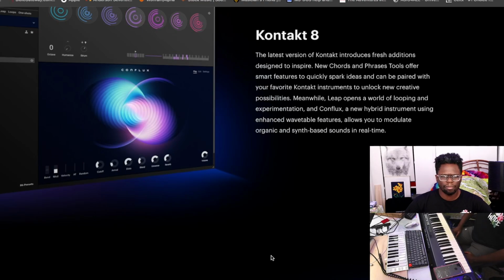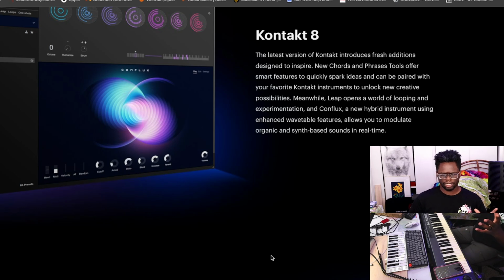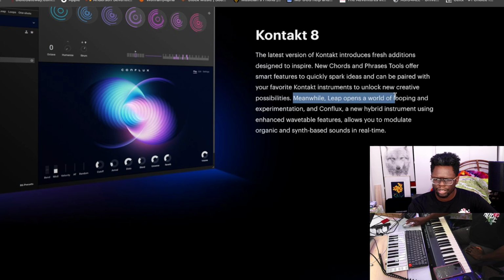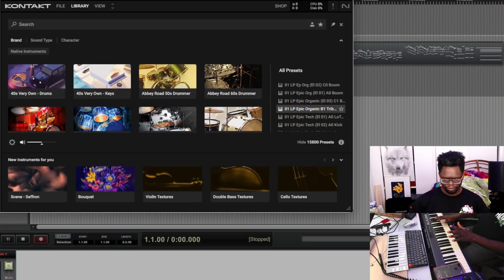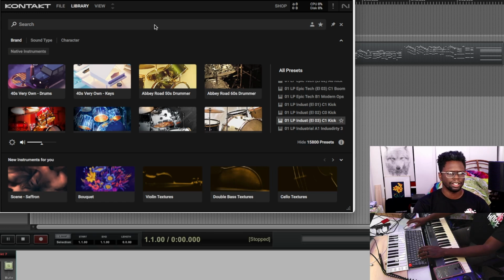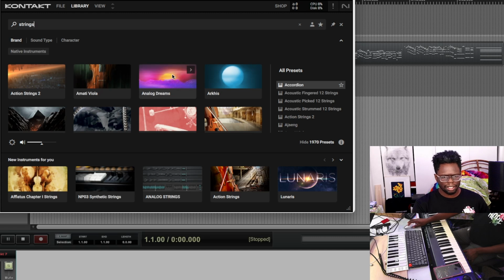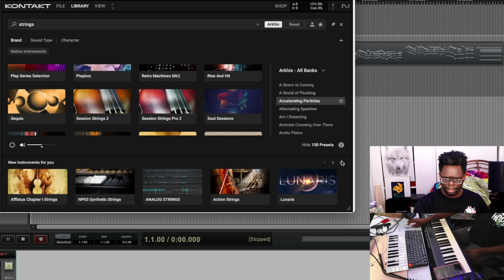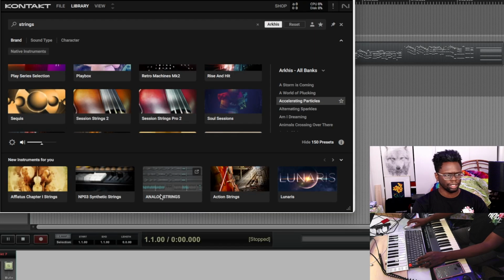Kontakt 8 is COMING! Here's what I hope changes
With Komplete 15 coming out, there are a lot of additions to the Native Instruments collection. Many of them we've seen already, like Alicia's Electric Keys, the Sunburst Acoustic Guitar, Fables, and so on. But the big tease right now is Kontakt 8 - not much is said about it on the Native Instruments website - which make some sense - we know the reputation of Kontakt.

I thought it would be fun to talk about a couple of my hopes for the new update in this video. More Komplete 15 info to come!

According to Native Instruments:

"The latest version of Kontakt introduces fresh additions designed to inspire. New Chords and Phrases Tools offer smart features to quickly spark ideas and can be paired with your favorite Kontakt instruments to unlock new creative possibilities. Meanwhile, Leap opens a world of looping and experimentation, and Conflux, a new hybrid instrument using enhanced wavetable features, allows you to modulate organic and synth-based sounds in real-time."